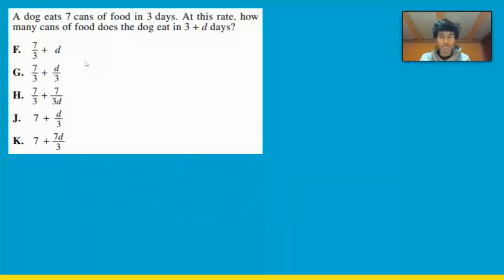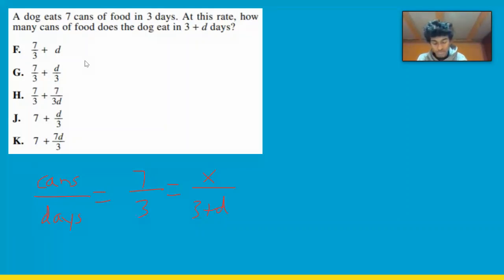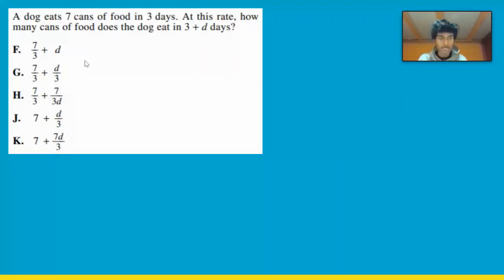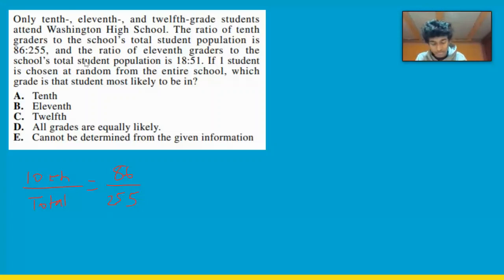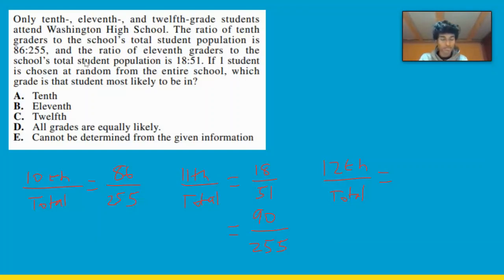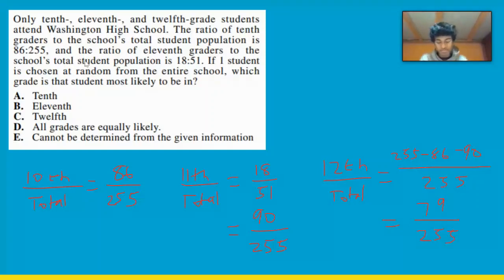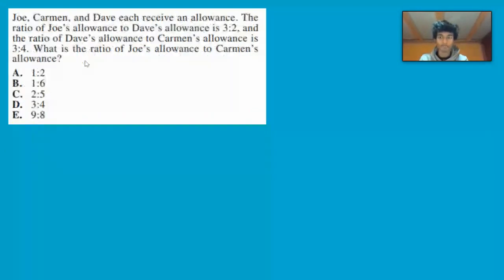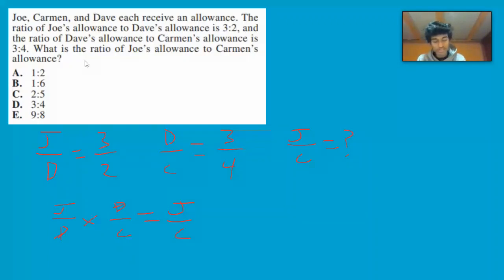Ratios and Proportions #2 | SAT & ACT Math | ProACTive Tutoring